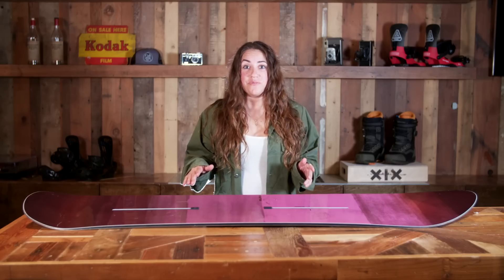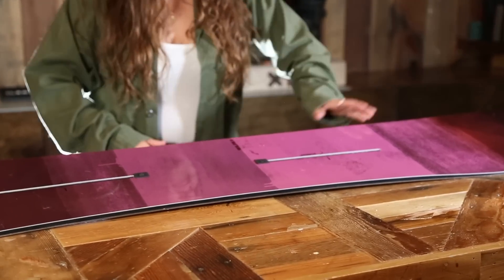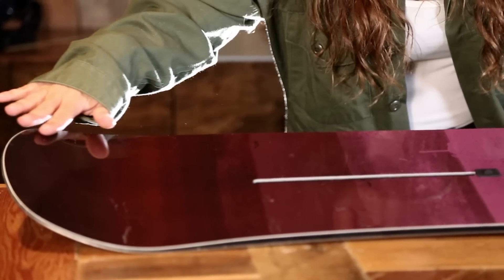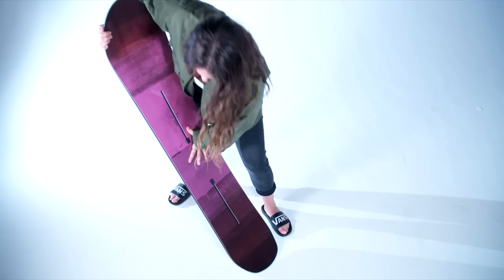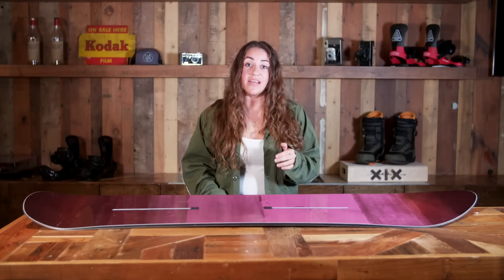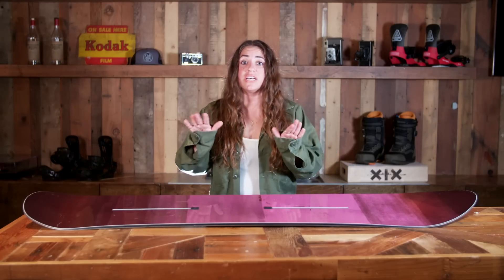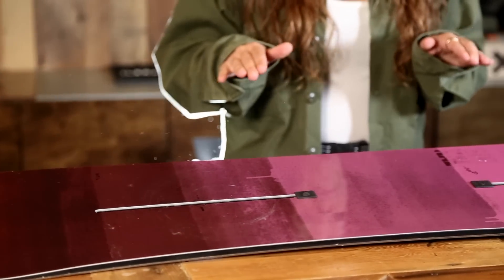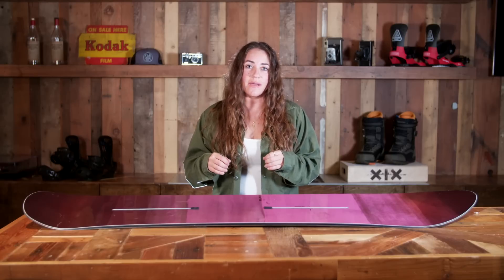Signal Yup Purple 2018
Yup Size. 147.5

"Shrink it and pink it" normally is a bad thing, but this board was too sick for us to not produce in a smaller size women can rip on. Besides a shorter length, we made sure to design this rendition with women in mind. A narrower waist width, women's specific core, and strategically designed flex makes this the ideal women's version of the Yup.

Our women's team collaborated with Billy Anderson on the Yup he originally built for ETT, to adapt this all-mountain ripper with you in mind. Quick, maneuverable and light on its base you will find it flies through open powder fields, tight tree lines and legendary banked slaloms with ease.

Terrain: All Mountain
Riding Level: Intermediate/ Expert
Bend: Camber
Shape: Directional